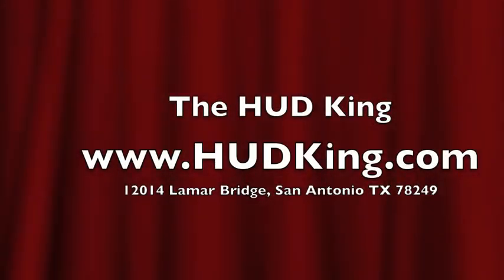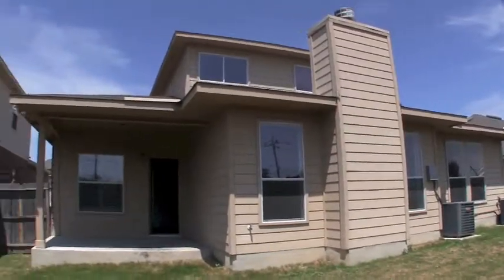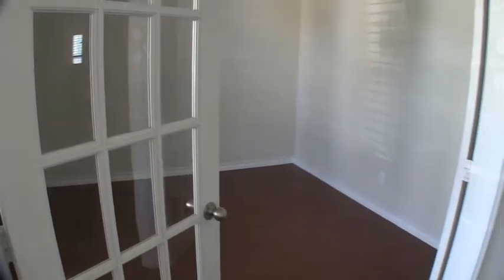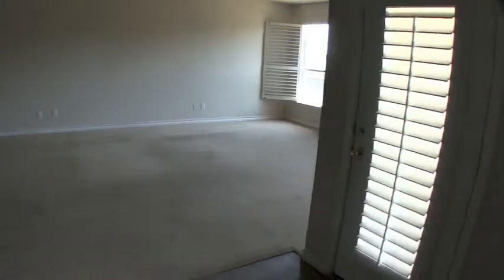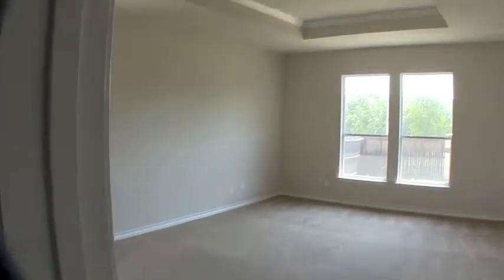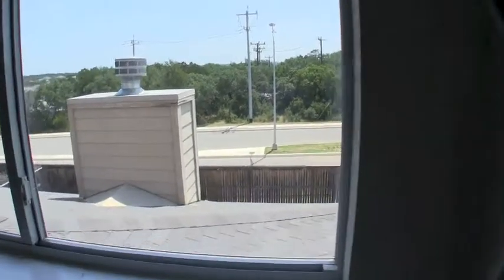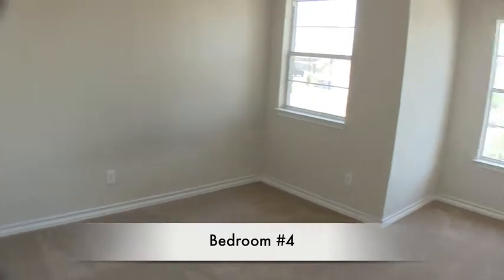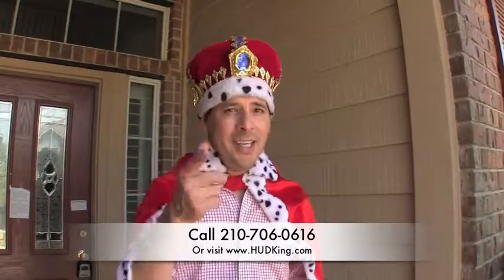San Antonio HUD Homes -- HUD King tours 12014 Lamar Bridge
Is San Antonio Real Estate a good investment? Watch as The HUD King delivers a real virtual tour of the HUD Home located at 12014 Lamar Bridge, San Antonio TX 78249.  This is probably the nicest HUD home on the list this week.  It's huge, over 3,000 square feet and has 4 big bedrooms and 3 full baths, listed for only $227,000!  It's practically move in ready too!  HUD will pay 3% of your closing costs.